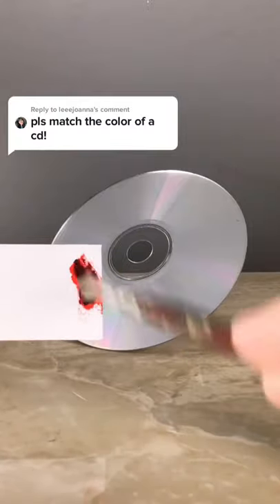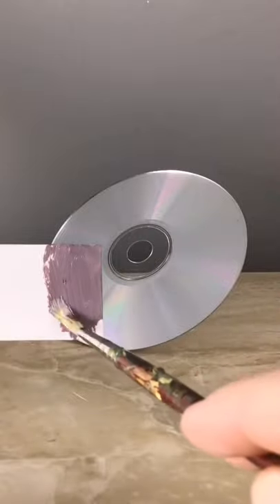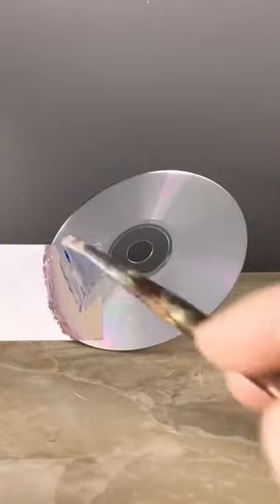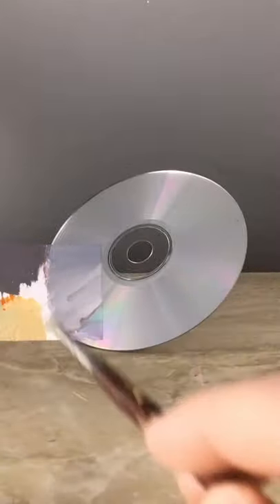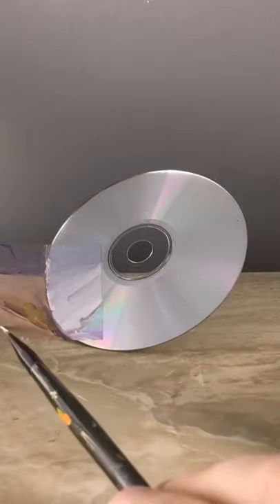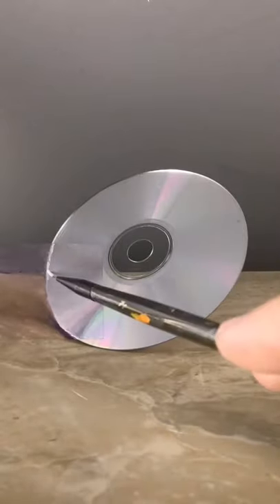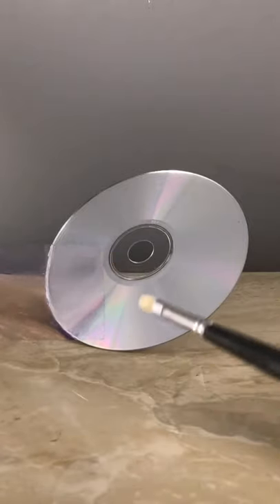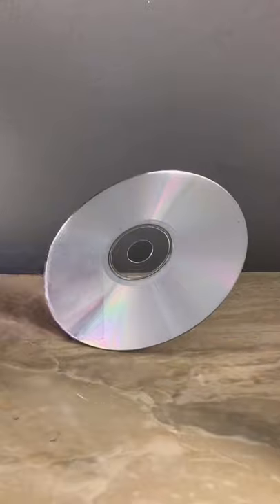CDs have a lot of subtle colors! |🎁⬇️SUBSCRIBE now and WIN a PRIZE👇🎁